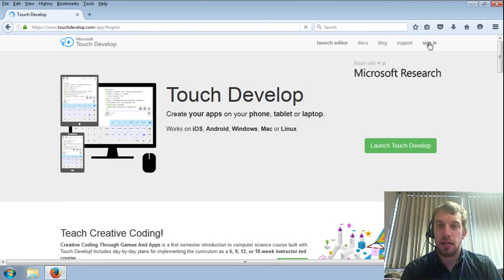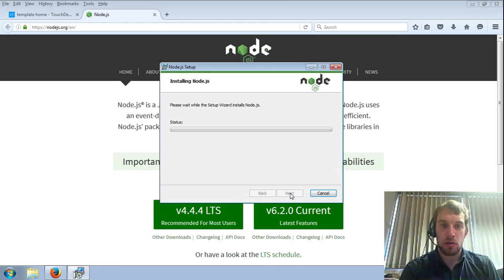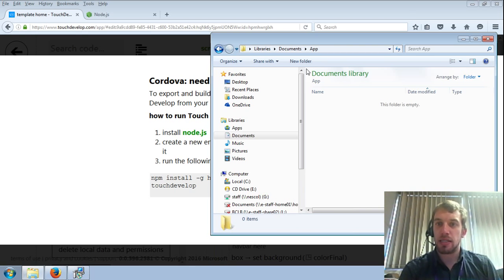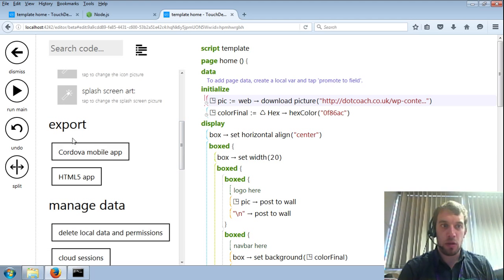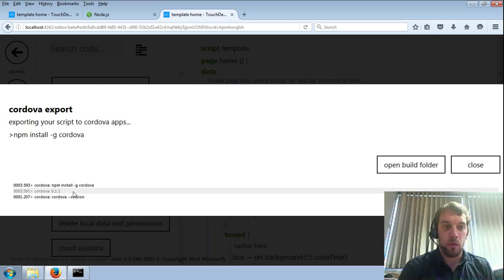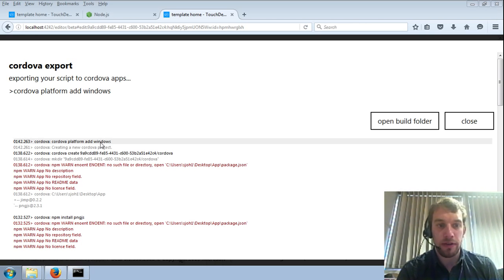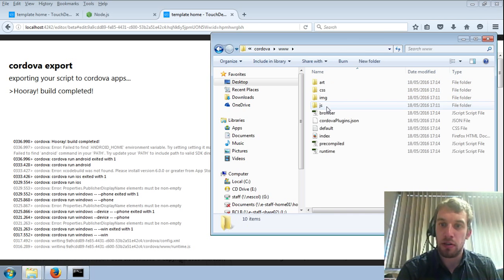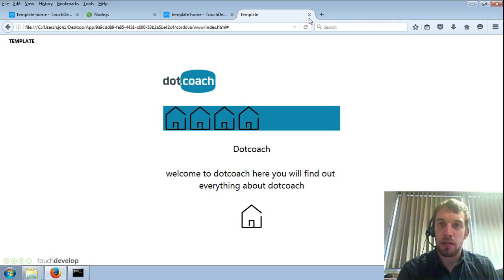How to Export your App using Cordova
This is a video to show you how to install Cordova and how to export your Touch Develop App using Cordova.